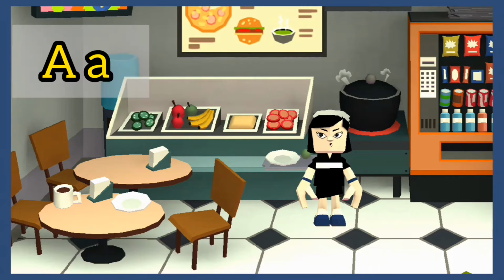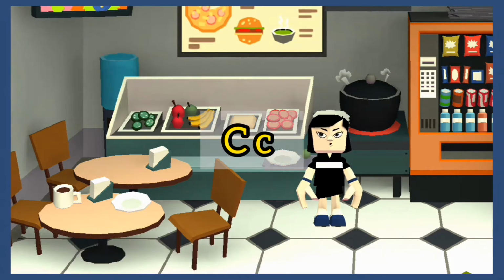الحروف الانجليزية للسنة الاولى متوسط The English Alphabet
The English Alphabet ( for bigginers)
English for kids
الإنجليزية للاطفال
الإنجليزية للمبتدئين
اللغة الإنجليزية للاطفال
تعلم اللغة الإنجليزية للاطفال
تعلم اللغة الإنجليزية من الصفر للمبتدئين
تعلم اللغة الإنجليزية للمبتدئين
تعلم اللغة الإنجليزية السنة أولى متوسط
تعليم اللغة الانجليزية
اللغة الإنجليزية بطريقة بسيطة و سهلة
اللغة الانجليزية و كيفية نطق الحروف